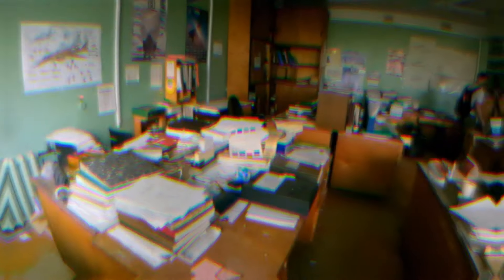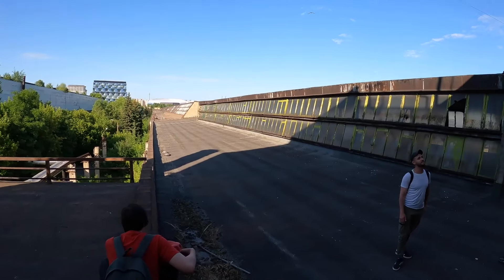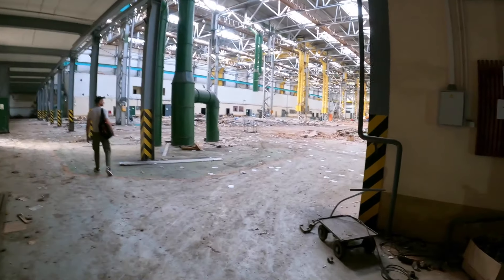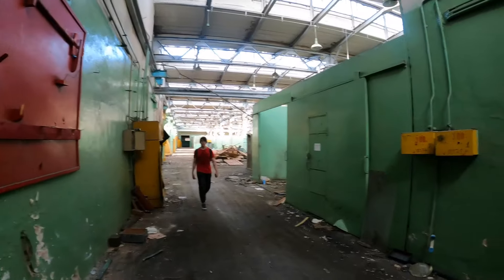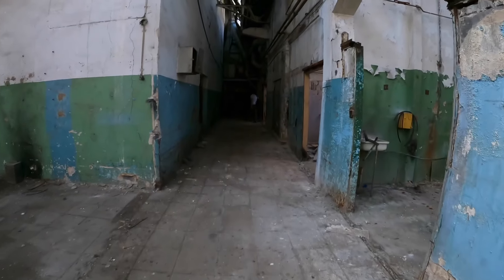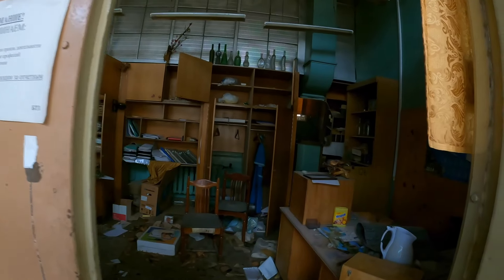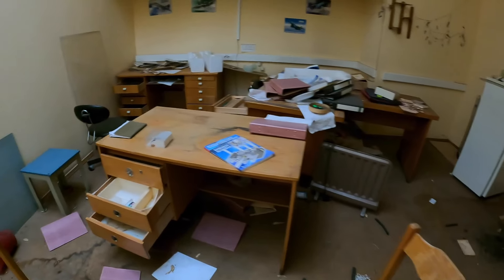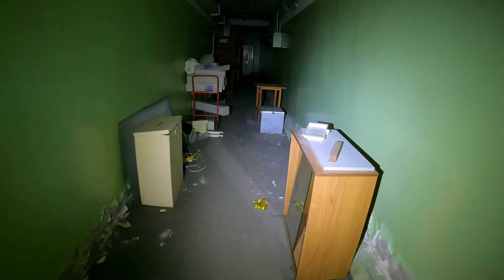Как мы потеряли огромный завод истребителей | Заброшенный завод МиГ | НЕИЗВЕСТНАЯ РОССИЯ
⛔️ Если хотите поддержать: 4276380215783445 (номер карты Сбера)

Невероятная прогулка по огромному заброшенному заводу под названием МиГ снова продолжается! В этом видео мы с вами посмотрим на огромные заброшенные цеха, в которых было производство от газет до истребителей, на потайные комнаты рабочих, на заброшенные лаборатории и конструкторские бюро, заглянем в каждый ящичек, будем пробираться незамеченными по огромнейшей территории заброшенного, но до сих пор сильно охраняемого завода и окунёмся в невероятную атмосферу этого навсегда покинутого места... Будет интересно!